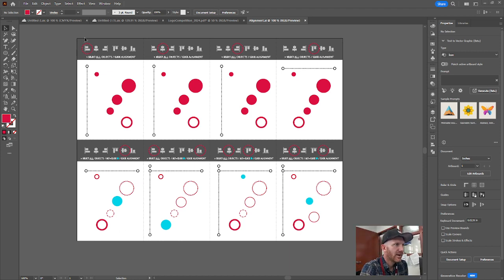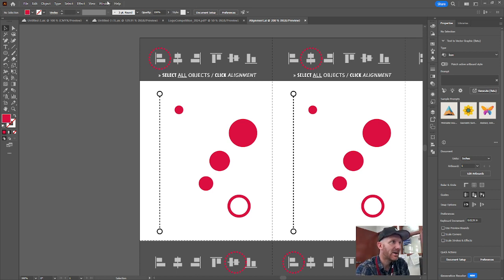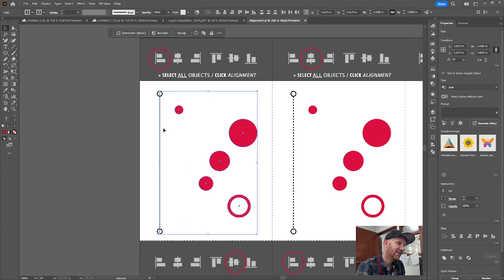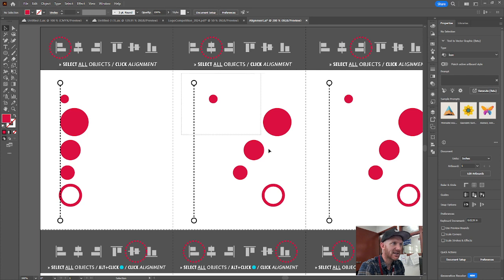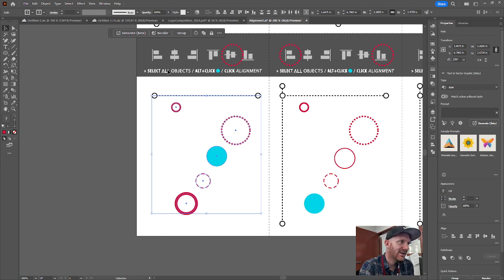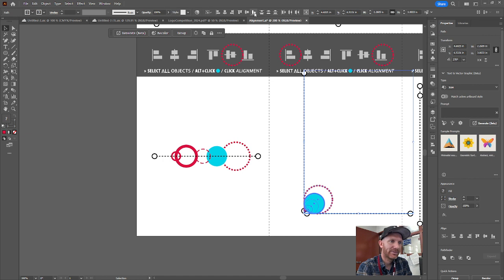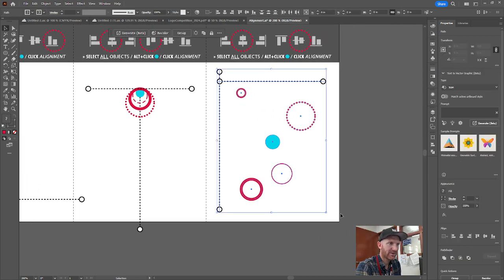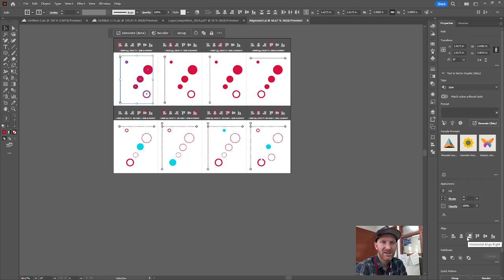W11 10.3: Alignment in Illustrator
You use the Align panel (Window / Align) and the align options in the Control panel to align or distribute selected objects along the axis you specify. You can use either the object edges or anchor points as the reference point, and you can align to a selection, an artboard, or a key object. A key object is one specific object in a selection of multiple objects.
The Align options are visible in the Control panel when an object is selected. If they do not appear, choose Align from the Control panel menu.